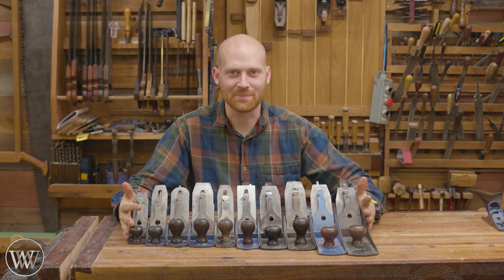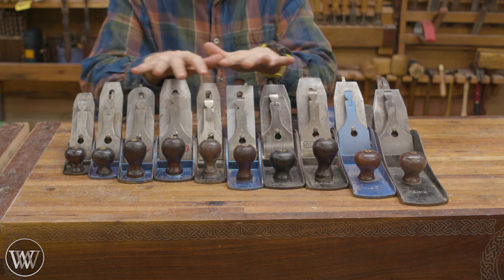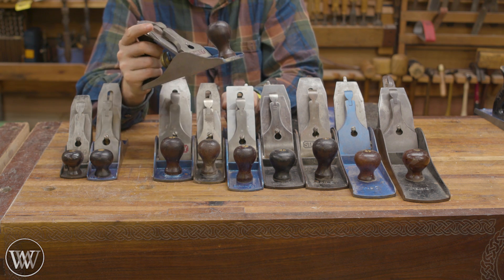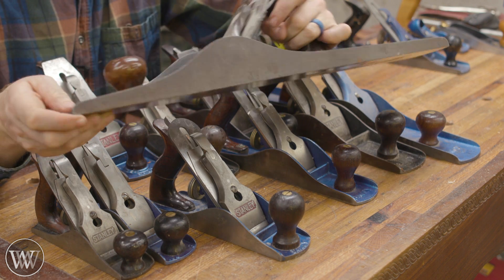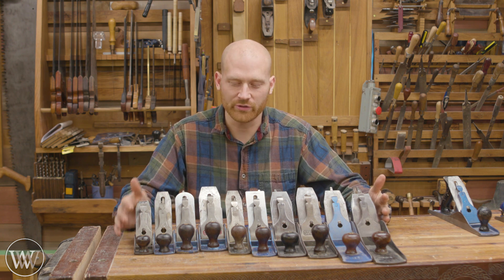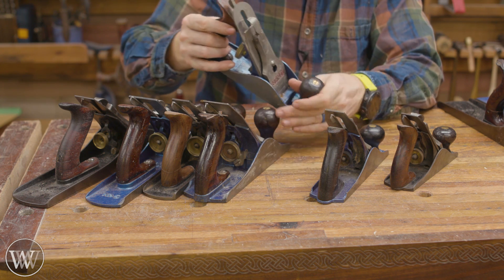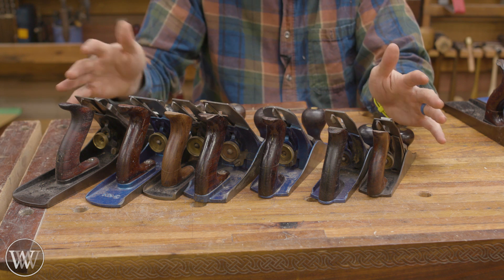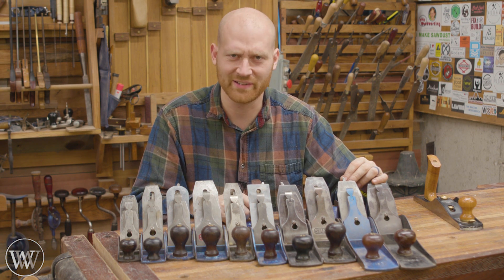What Plane Should I Use Stanley Numbering System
The Stanley Hand Tool numbering system can be extremely confusing. then yo ask yourself what plane would I use where. that is where this video comes in. today we are going to look at the stanley planes and see what they can do and where you should use a #4 vs a #7. so whether you are using a smoothing plane or a joiner we have the plane for you.

Kyle Prince -
Travis Reese -
William Fleming -